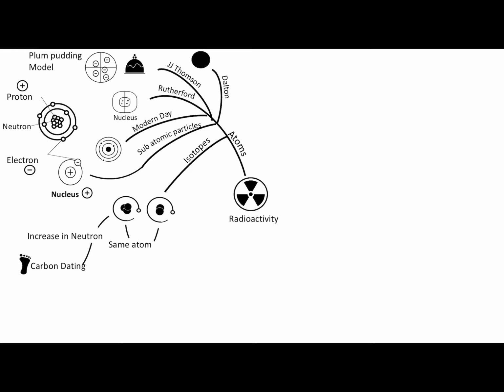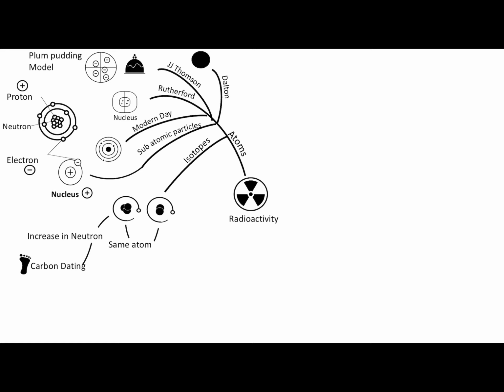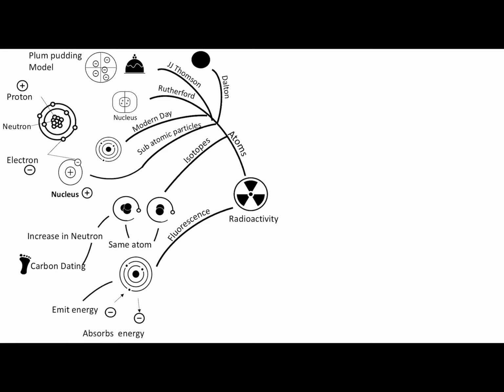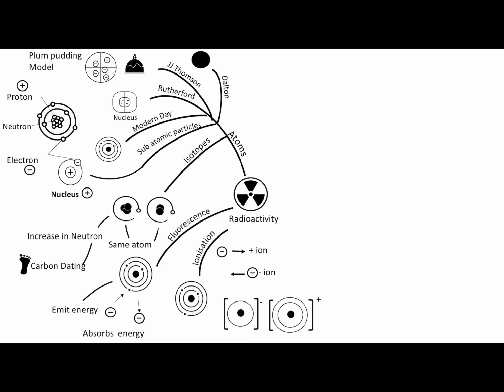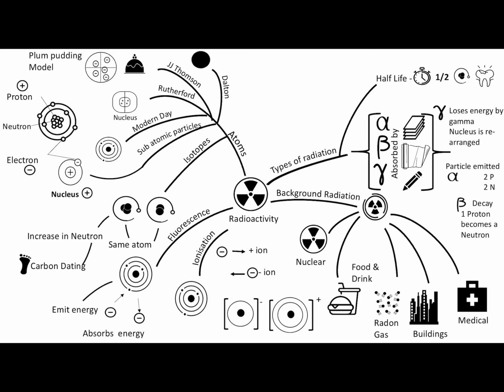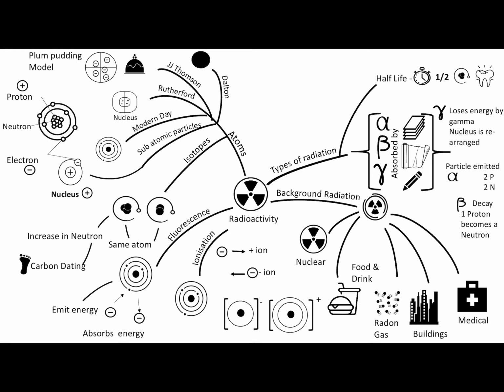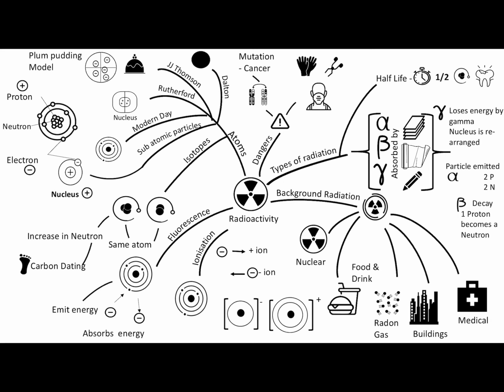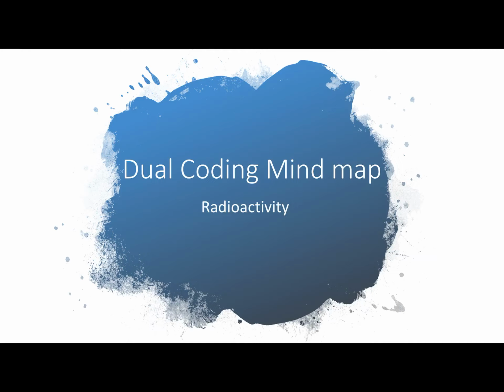Dual Coding Mind mapping Radioactivity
Dual coding mind mapping revision for GCSE science: Radioactivity